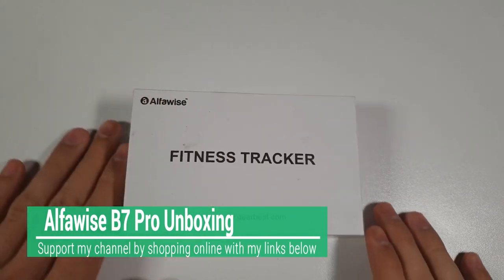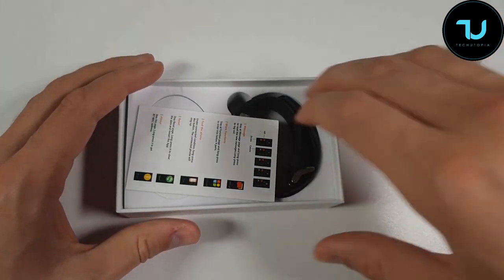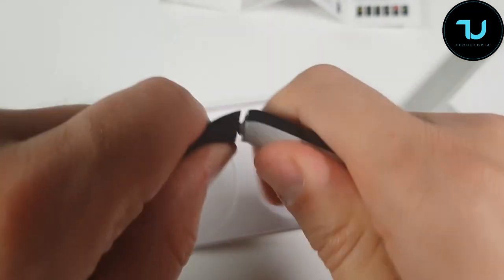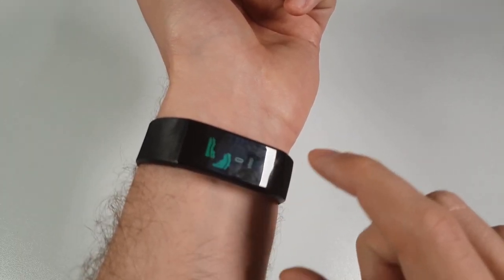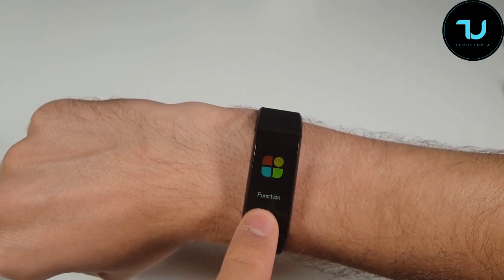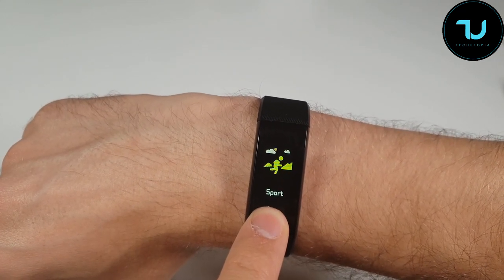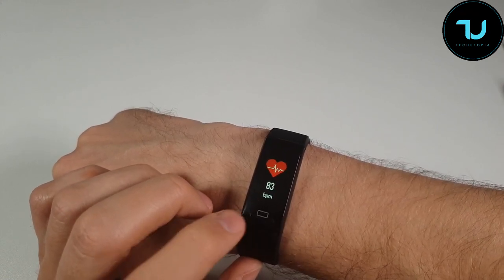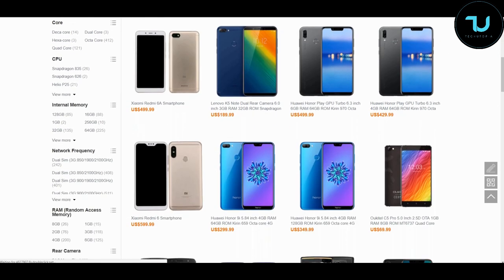Alfawise B7 Pro Fitness Tracker Real-time Heart Rate Monitor Unboxing/Hands on Review